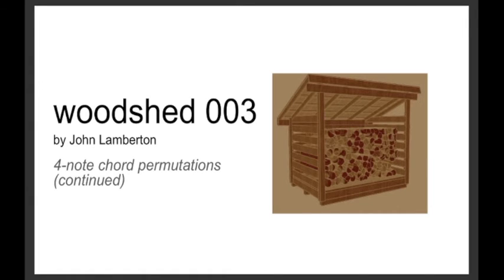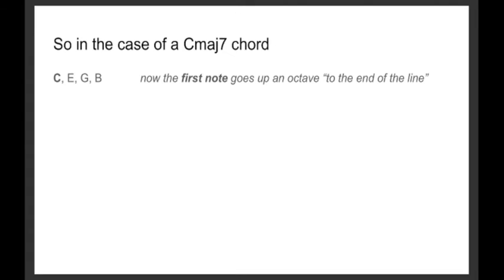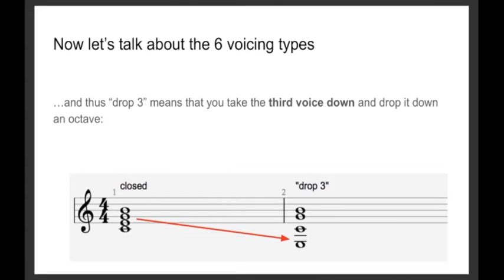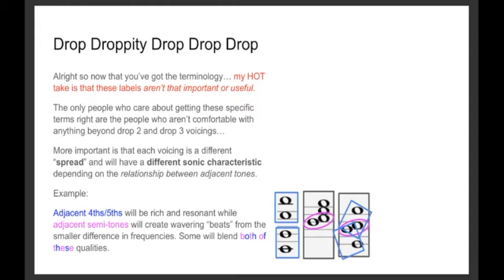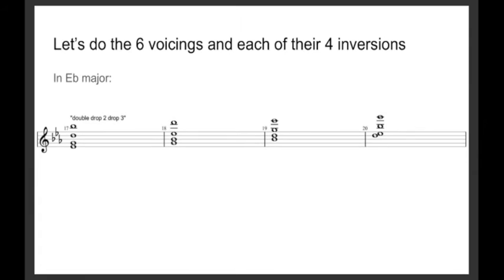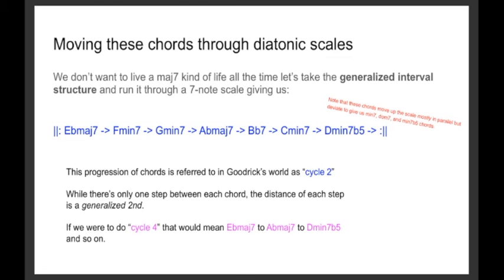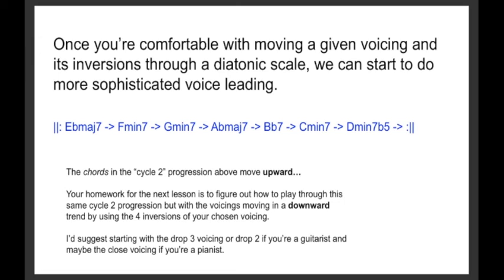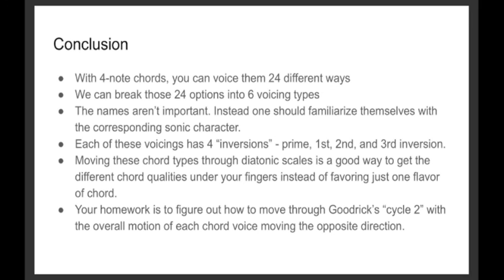Woodshed - 003 - 4-Note Chord Permutations and Inversions